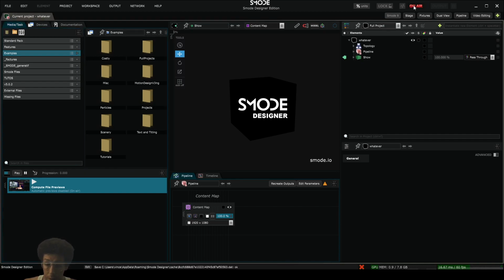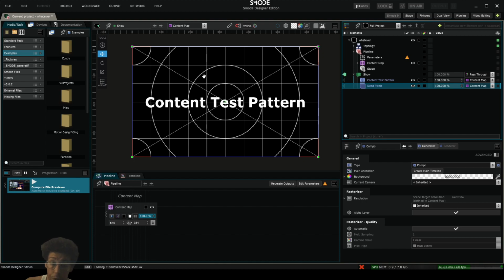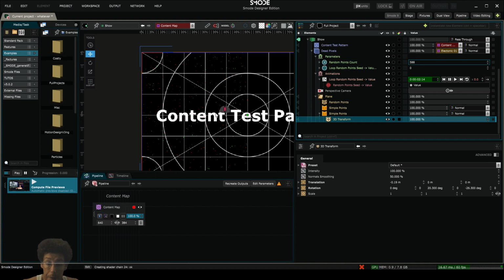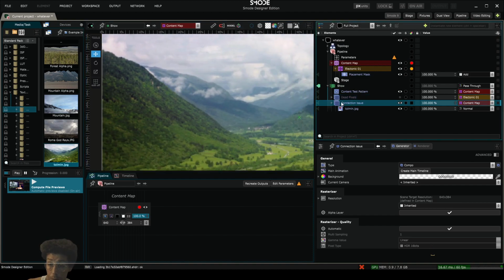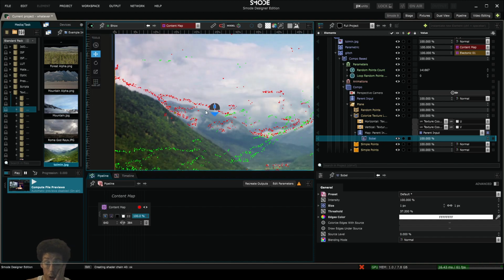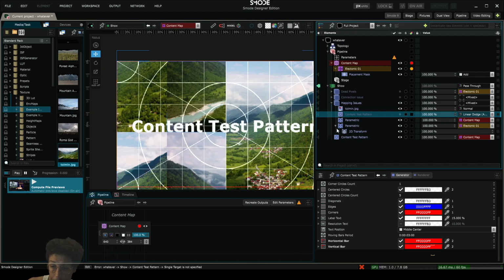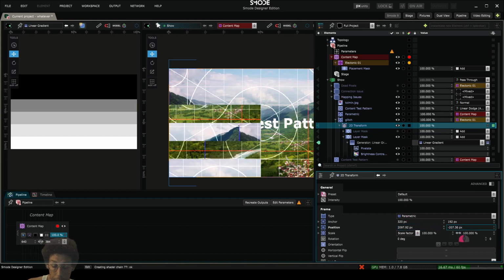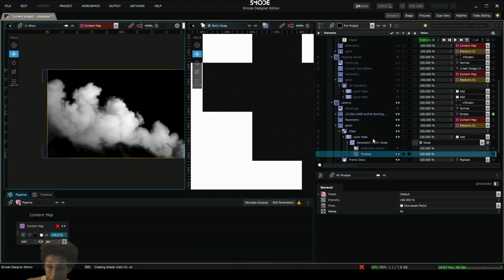Smode9.3 : How to simulate Led Wall failures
Only 1h since live ? Everything going well ? Don't worry, here are some efficient ways to fuck around with the led wall technicians and put everybody in a good mood.

Chapitres :

0:00 Intro
0:43 Simulate the led wall
2:03 Summary
2:30 Create target for the electronic we want to make glitch
3:22 Create dead pixels
7:39 result
10:10 Video connection (or calibration ?) issues
15:32 result
16:30 Scramble the led mapping like a mean bastard
19:50 result
22:45 fuck around with latency
25:27 result
26:15 Outro